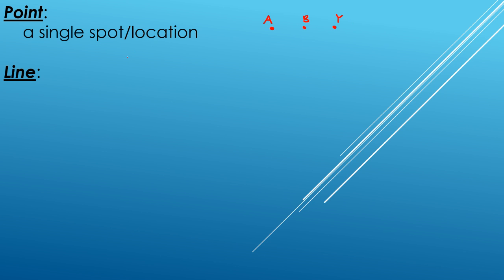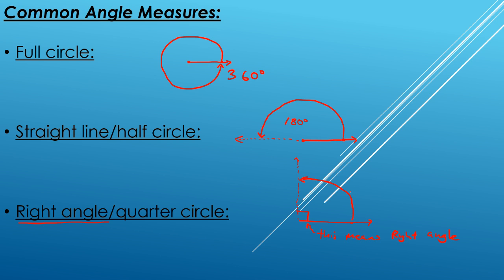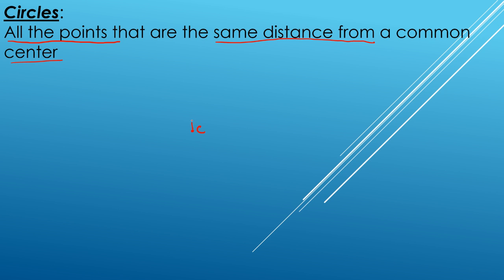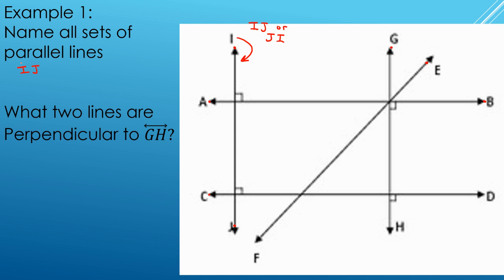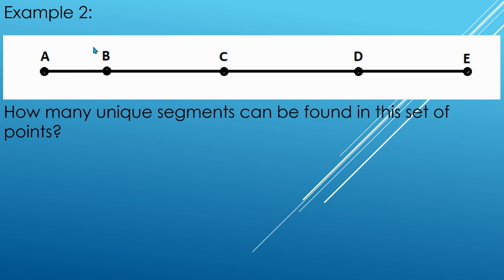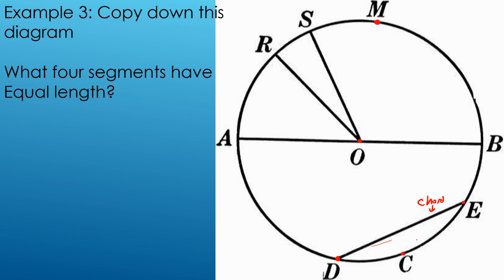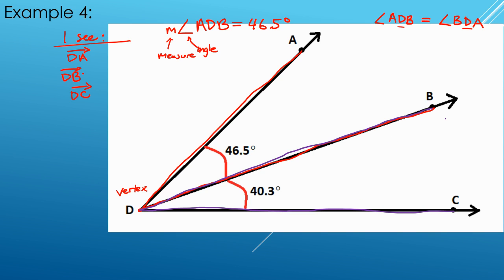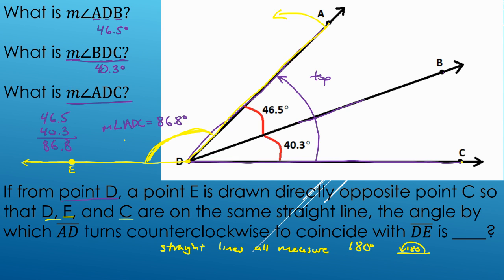Math 1B Unit 7 Basic Geometric Concepts 2/15/22